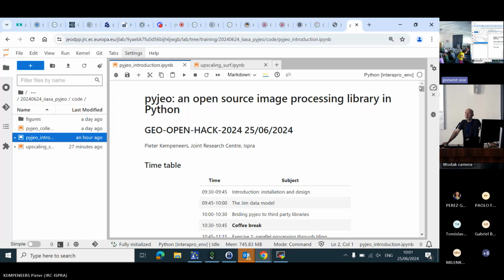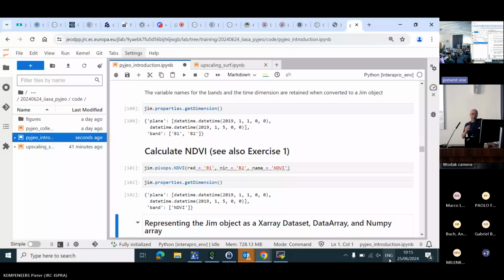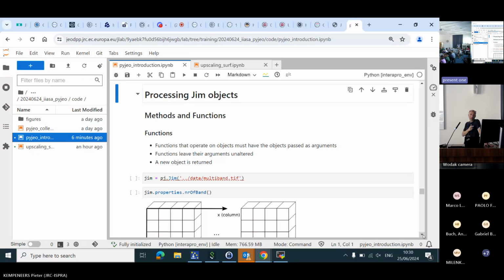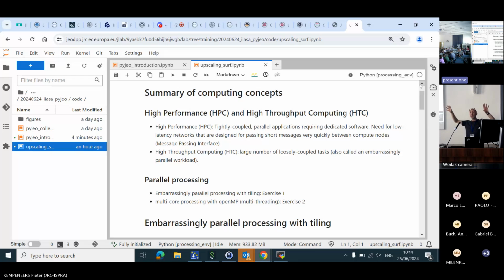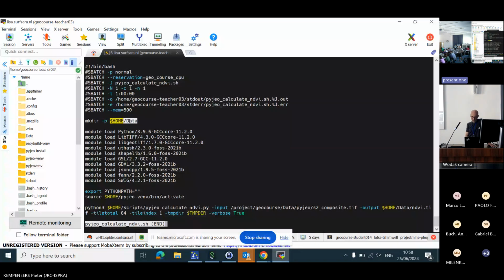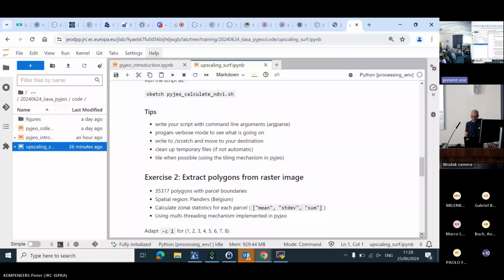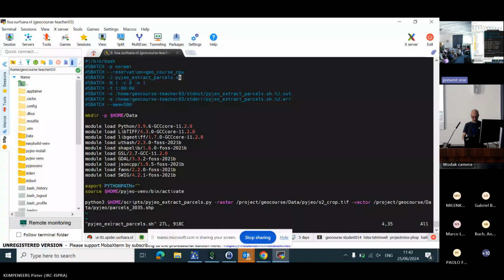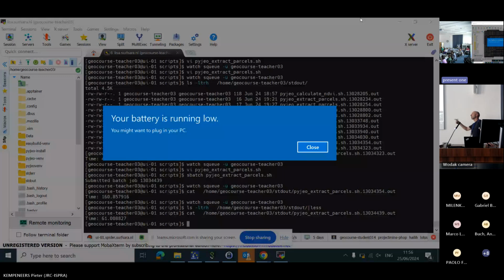Pieter Kempeneers, JRC: "HPC with pyjeo"